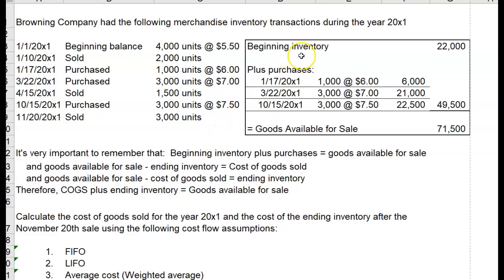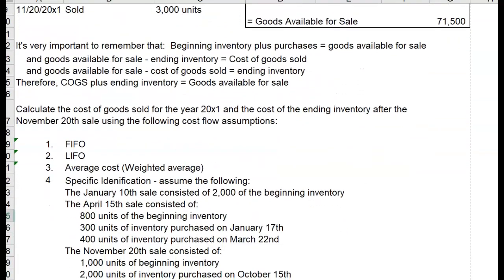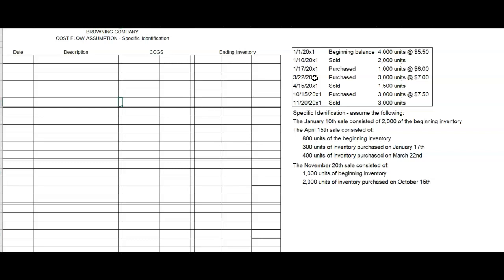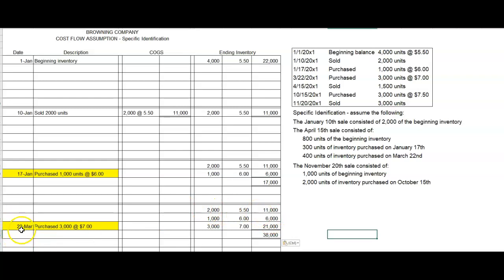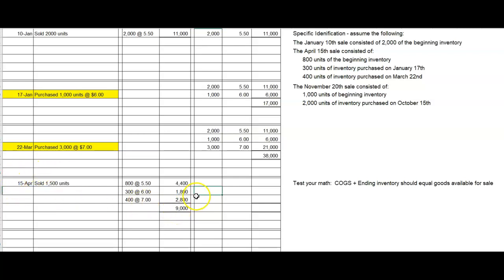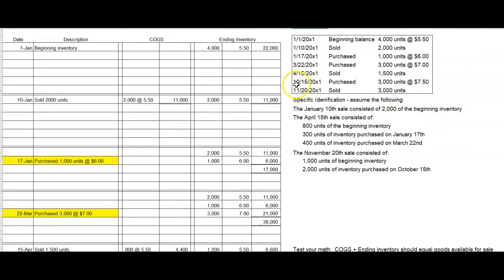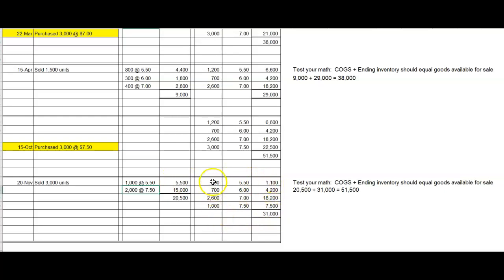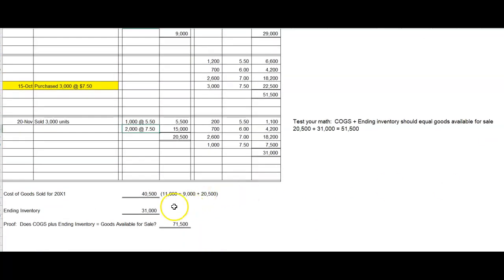ACCT 103 CH 8-9